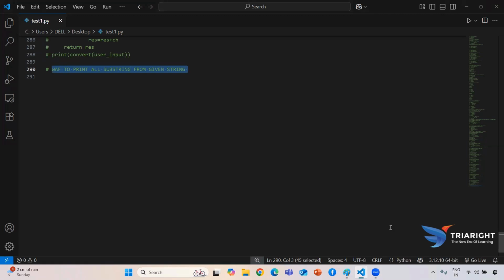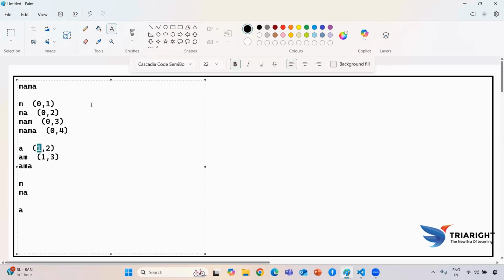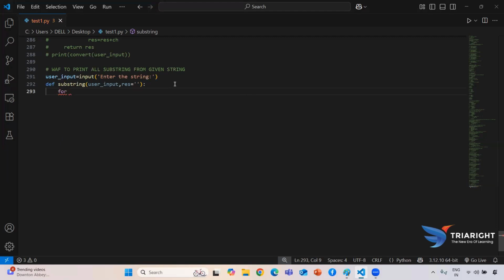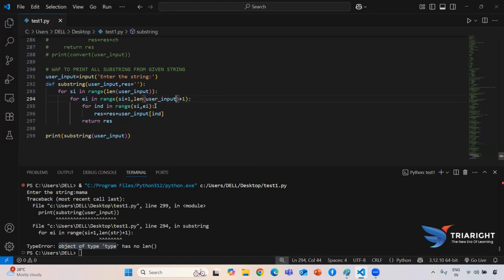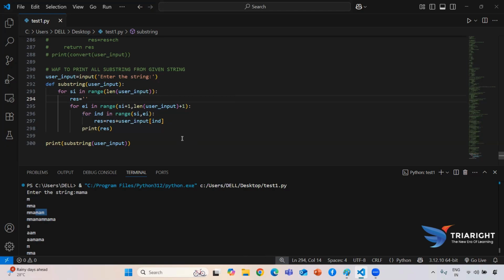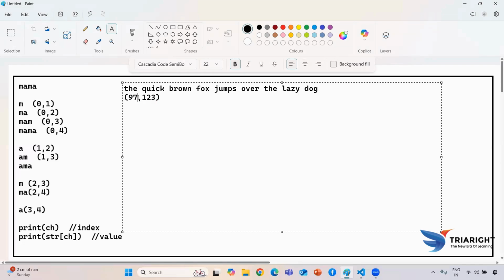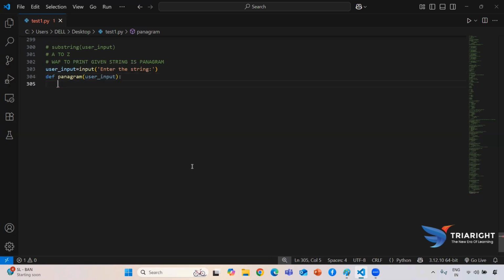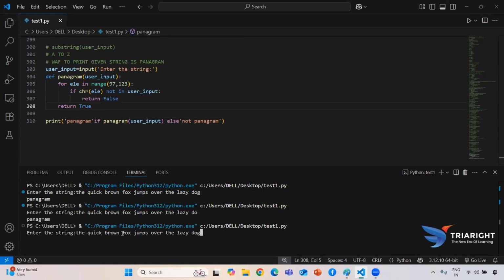Functions in Python (Part 11) | Python Tutorial – Chapter 10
Welcome to Functions in Python – Part 11  of Chapter 10!
In this hands-on lesson, we’ll put everything you learned in Parts 1–10 into practice:

Solve real-world problems using functions

Combine recursion, decorators, and generators

Write clean, efficient, and reusable code

Practice interview-style exercises to sharpen your skills

By the end, you’ll have solid practical experience and confidence in applying Python functions to real projects.